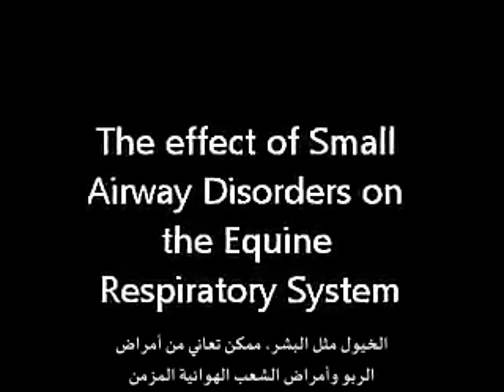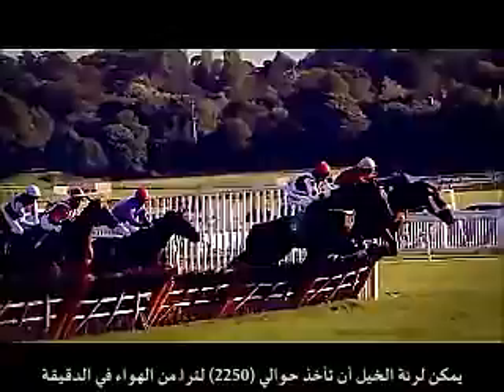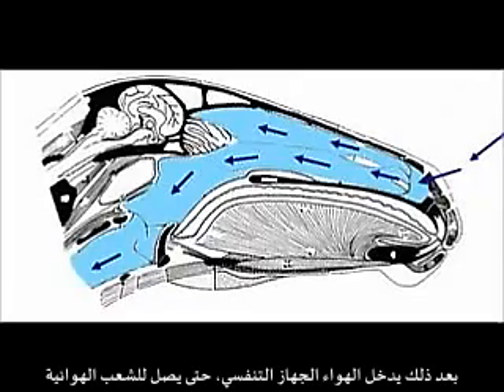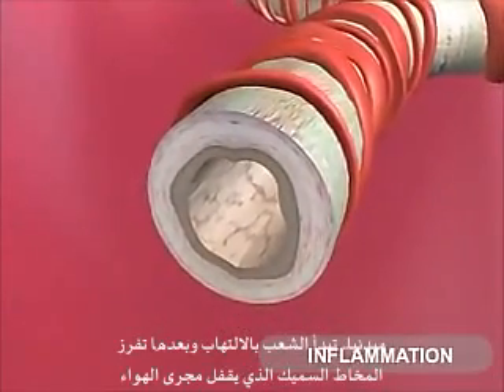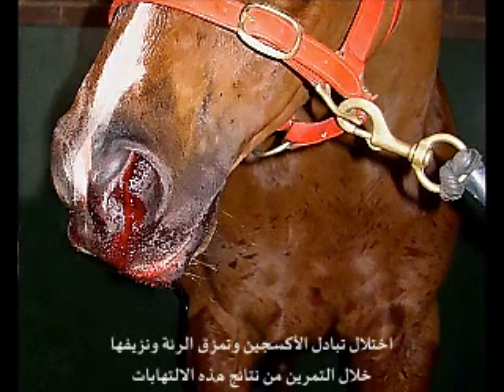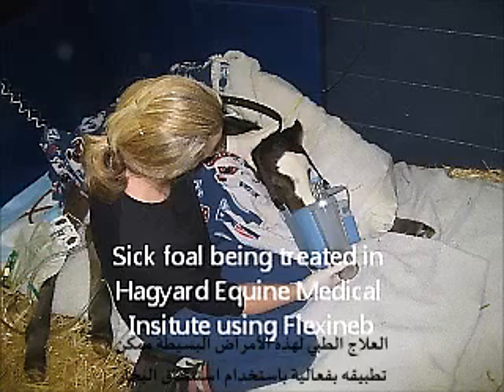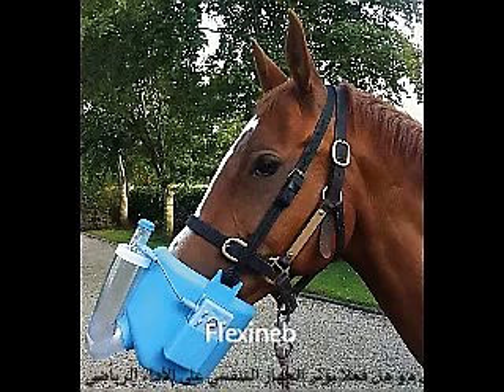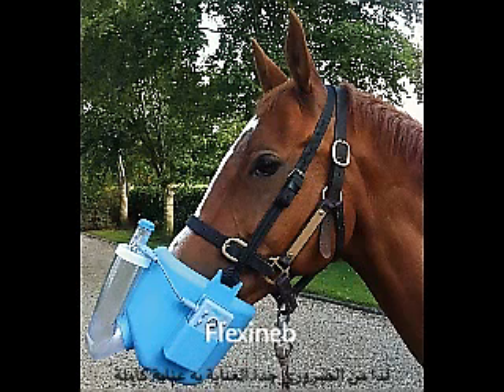د .jerakeel وسبب نزيف الخيل اثنا التدريب او السباق ويمكن علاجه في البدايه للأفاده بمثل هاذي الحالات